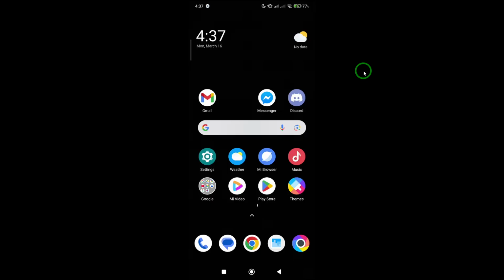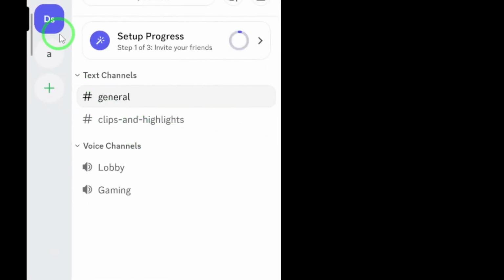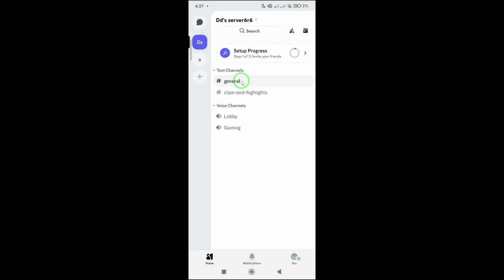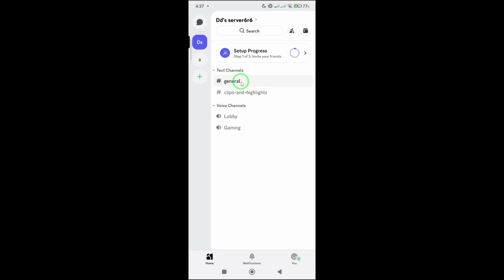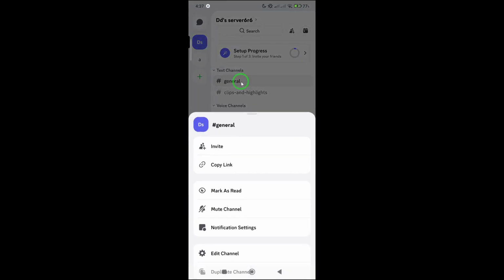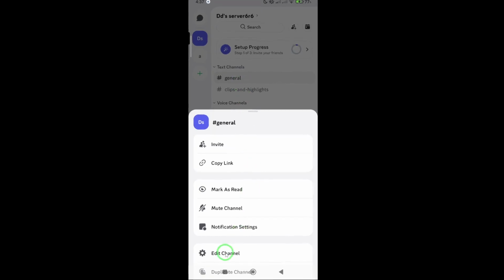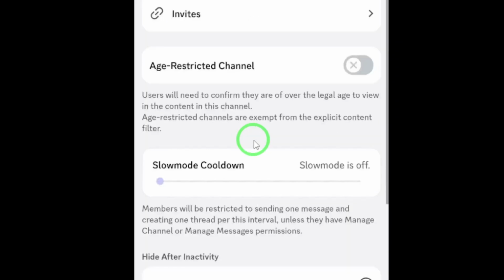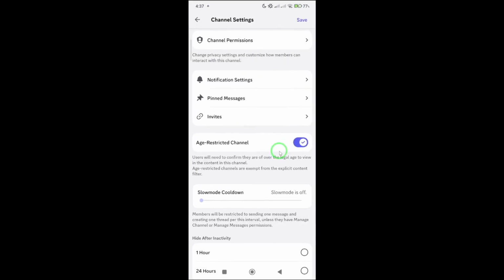How to Disable Age Restricted Channel on Discord (Updated)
Learn how to disable an age-restricted channel on Discord (Updated). This quick guide shows you the exact steps to remove age restrictions from a channel so all members can access it.

In this video, we walk through the process in a straightforward, step-by-step way, so you can apply the changes right away and keep your server policies in check.

1. Open Discord and go to your server

2. Long press on the channel name

3. Tap on Edit channel

4. Scroll down and toggle off Age-Restricted Channel

If you found this helpful, consider leaving a comment with any questions or other Discord tips you’d like to see.-
Timeline:
00:00 Start
00:12 How to do it
01:05 End